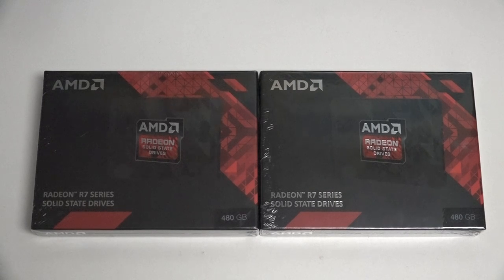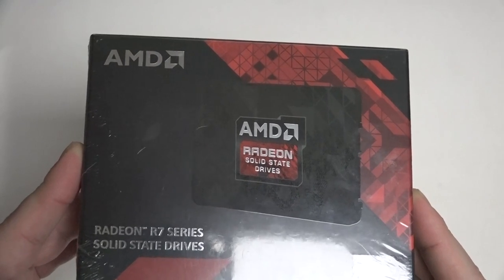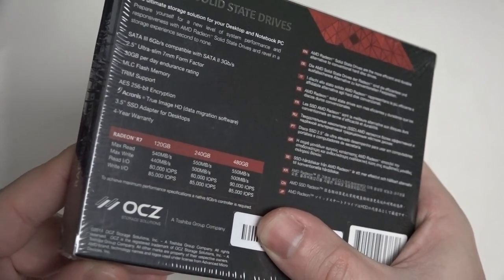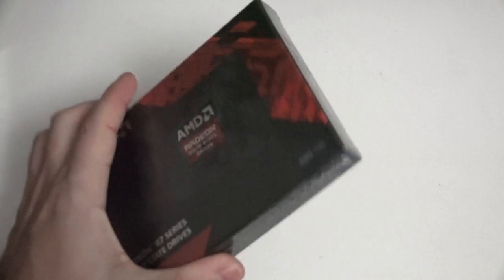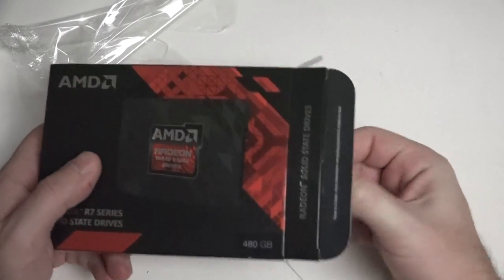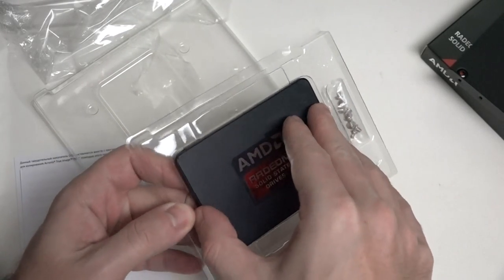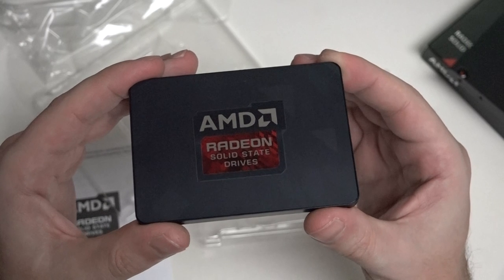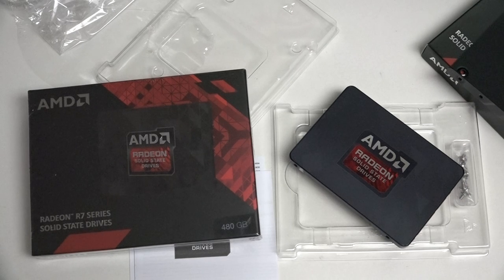AMD Radeon R7 Series 480GB Unboxing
Here is a quick unboxing and first look at the AMD Radeon R7 series 480GB SSD. This drive is rated the 7th fastest SSD in real world use on the market today(that includes PCIe drives). Enjoy!
-TDD